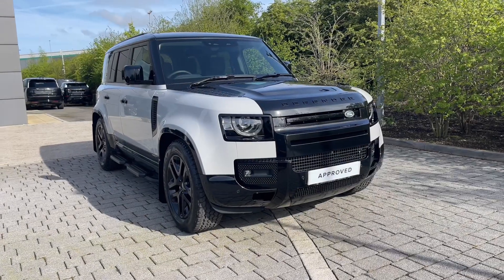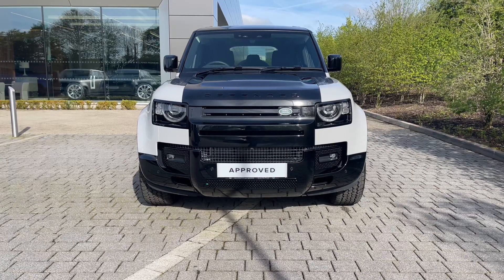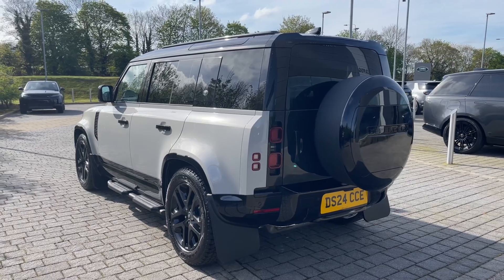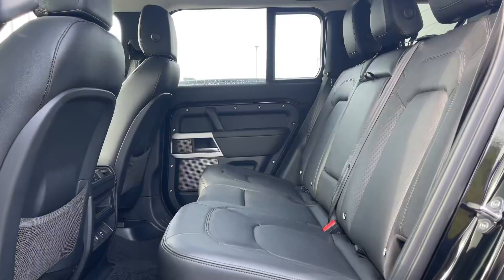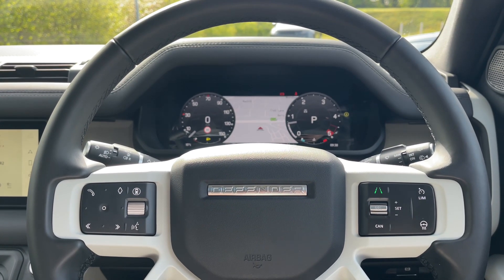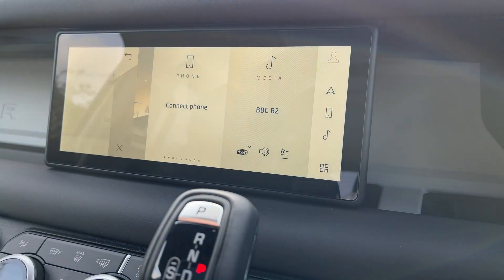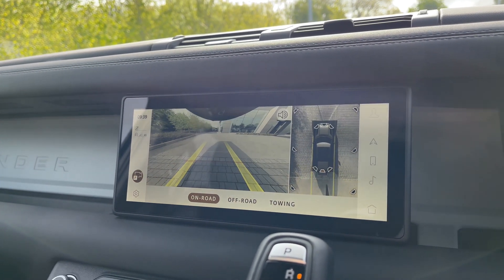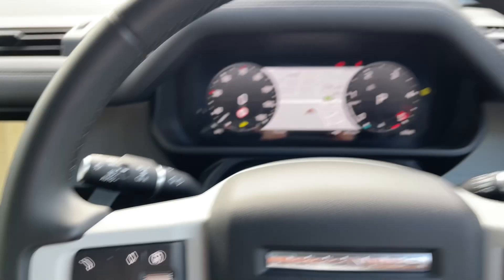Approved Used Land Rover Defender 110 3.0 D250 MHEV XS Edition - DS24CCE - Stafford Land Rover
Check out this Approved Used Land Rover Defender 110 3.0 D250 MHEV XS Edition which is now available from Stafford Land Rover.

Fuel: Diesel / MHEV
Gearbox: Automatic

Key features include:

~ Panoramic Sunroof
~ Apple CarPlay & Android Auto
~ 3D Camera

0:00 - Exterior Tour
1:05 - Boot Space
1:25 - Interior Tour
1:36 - Interior Features